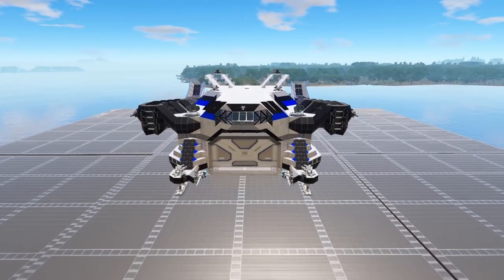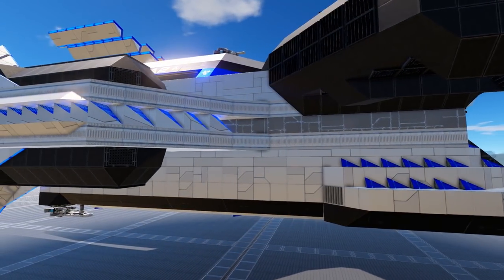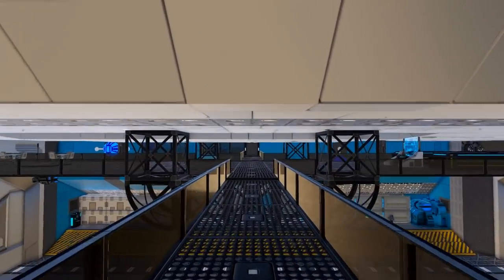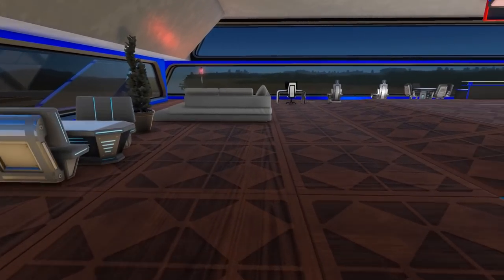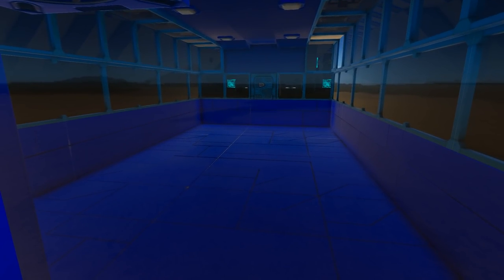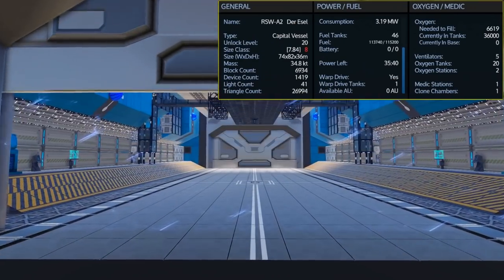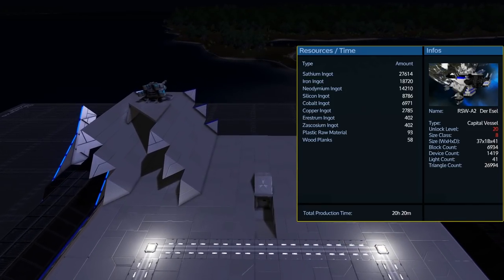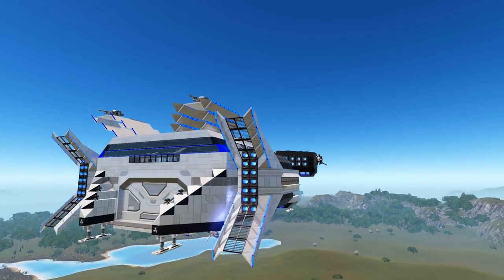RSW-A2 Der Esel by Ricz9019 - Empyrion: Galactic Survival Workshop Showcase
Sometimes you just need to load up on your donkey and run right? Today’s design is the RSW-A2 “Der Esel” coming from Ricz9019. According to Google, der esel is German for “the donkey.” So that’s a fitting name for something that is basically a vessel for transporting your supplies from place to place.